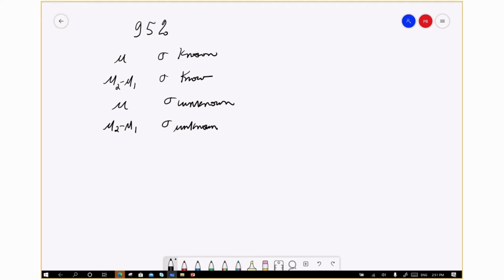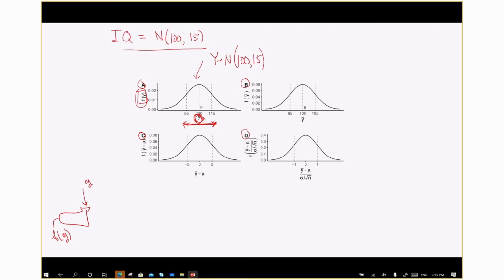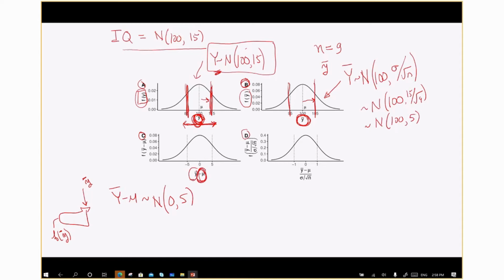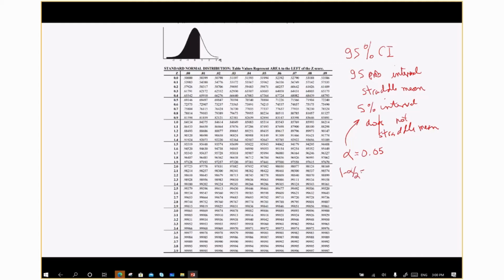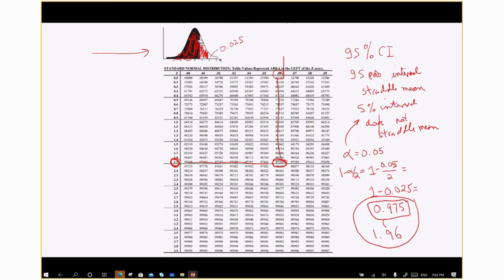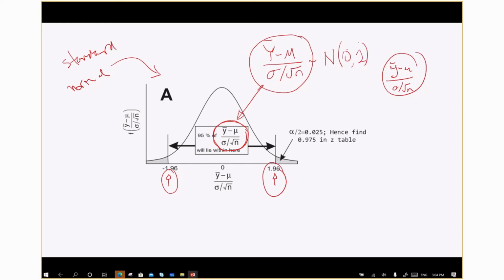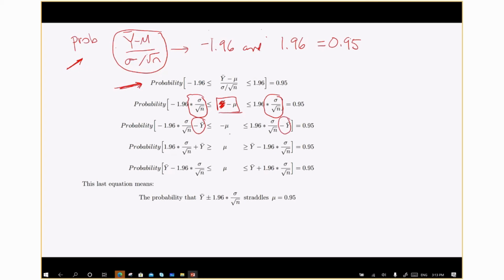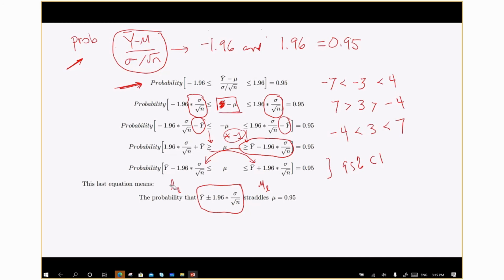Revised Chapter 3. Section 2.1